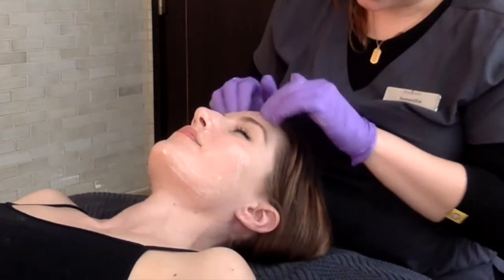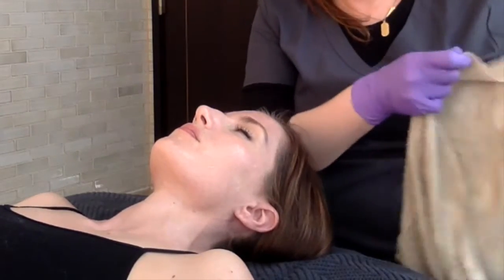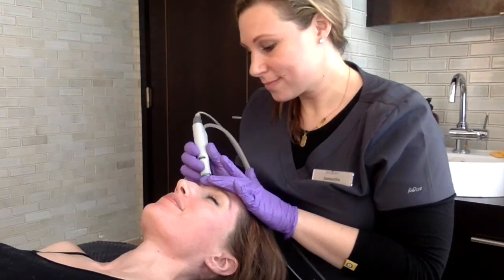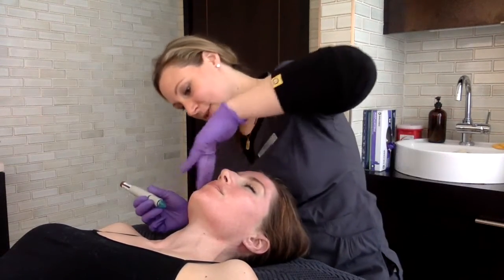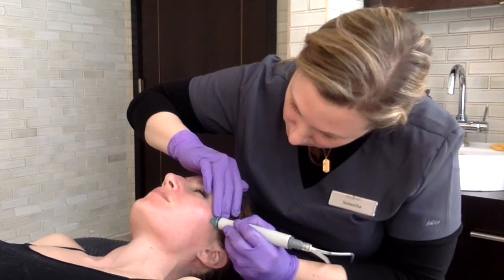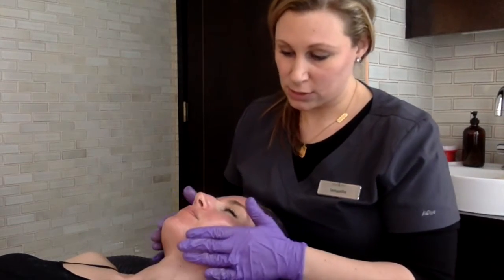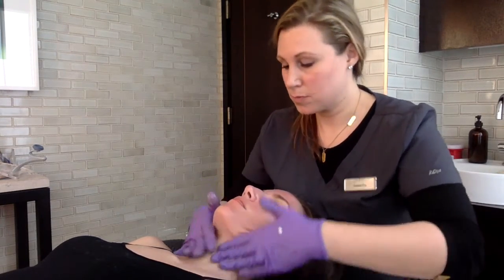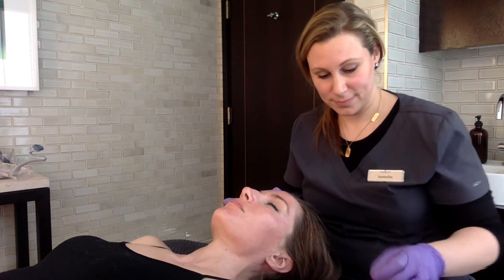HydraFacial for Aestheticians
Sam from Bella Sante performs a HydraFacial treatment on me while I narrate the step-by-step process for aestheticians.